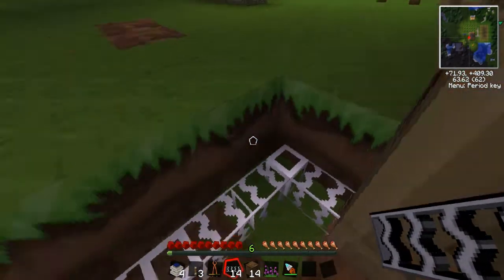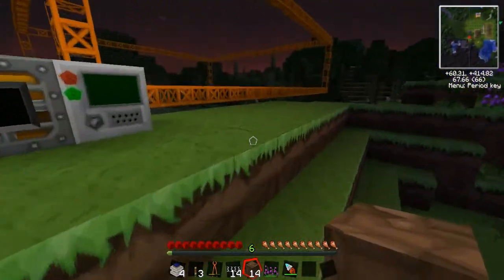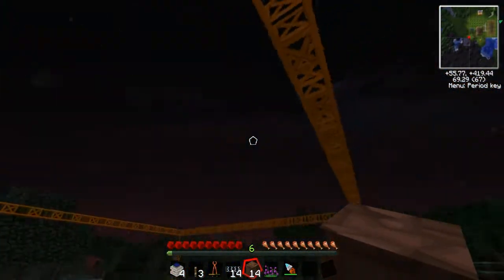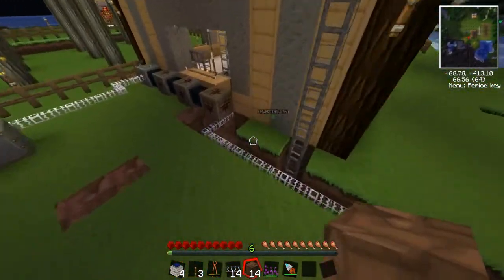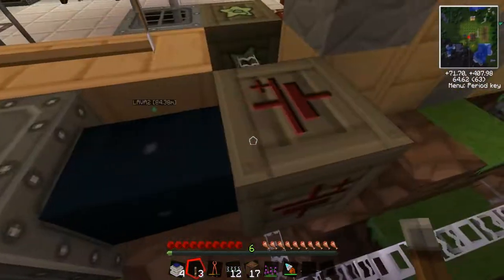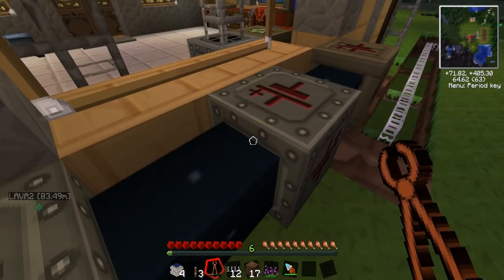Lets Play Tekkit #18 - MFSU & Fun With Energy!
Check out the mystery video ;)